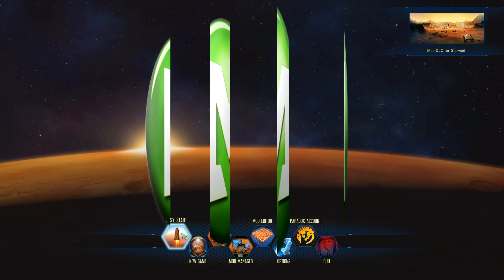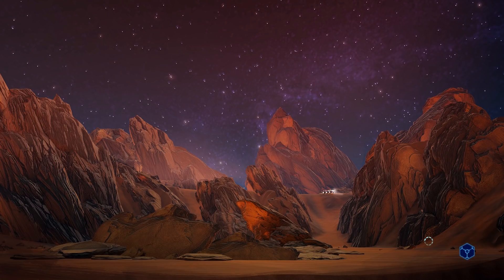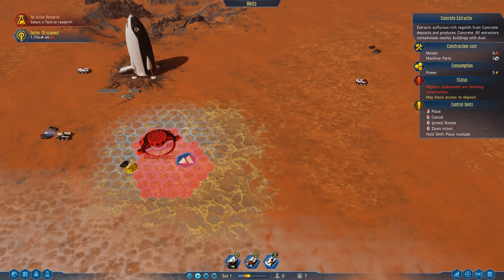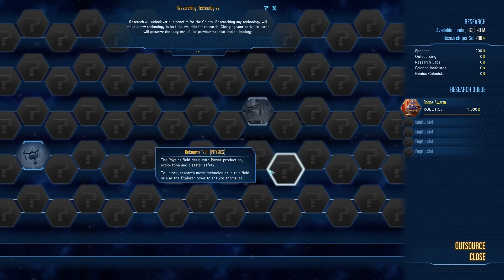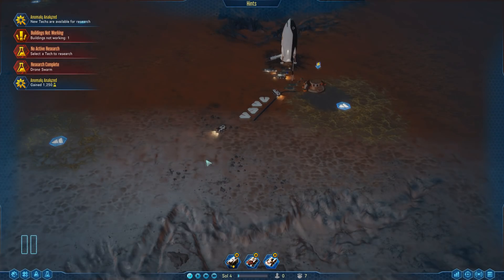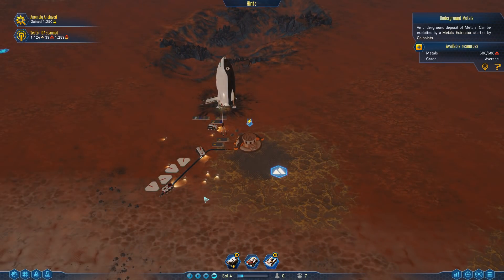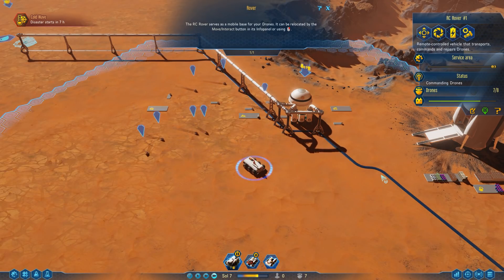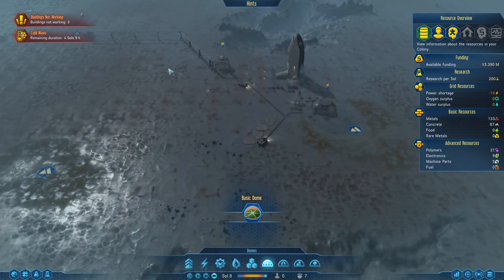Surviving Mars at 485% DIFFICULTY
I'd like to thank Paradox for providing me with the game key to bring you this series.

We're starting a new colony with a difficulty of 485% which I believe is 5% of the Hardest Difficulty in the game. We've got all the disasters and plenty of them lets see how we can Survive Mars

The Official Release date 15th March 2018

Surviving Mars Gameplay Features:
Building a sustainable colony in space: